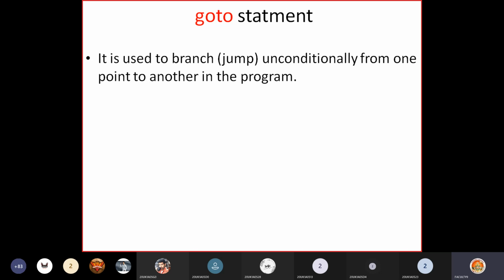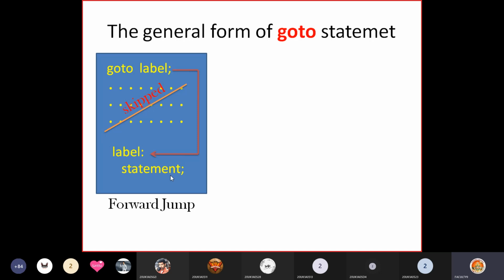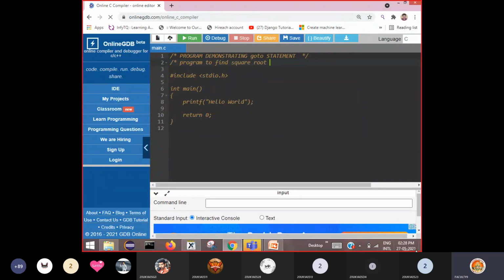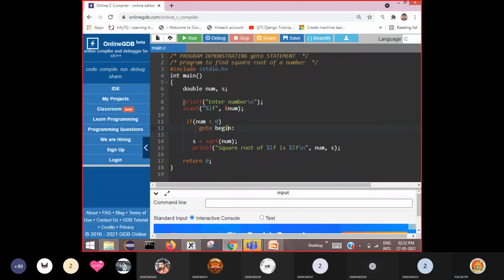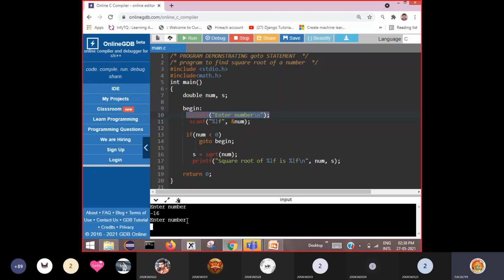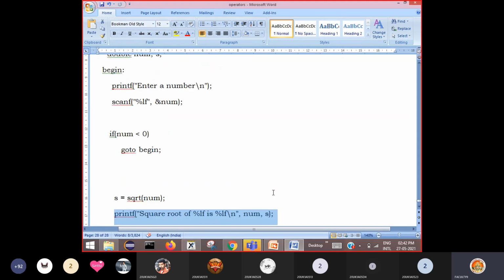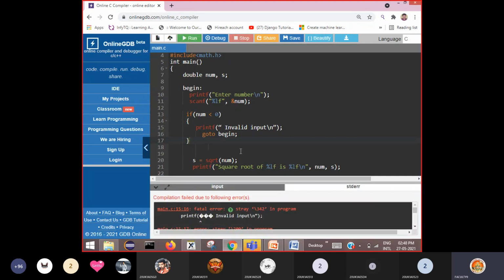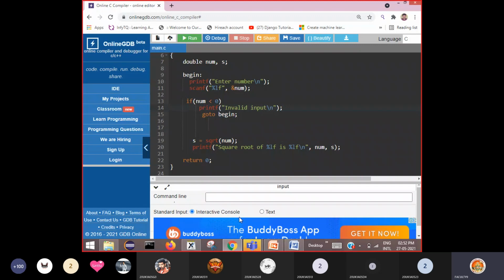goto statement in C by Dr. E. Raju